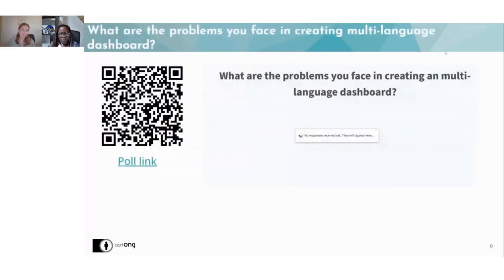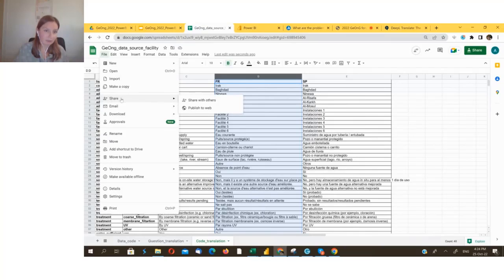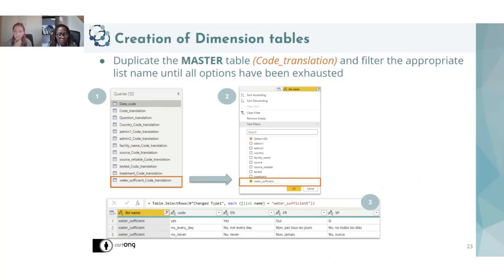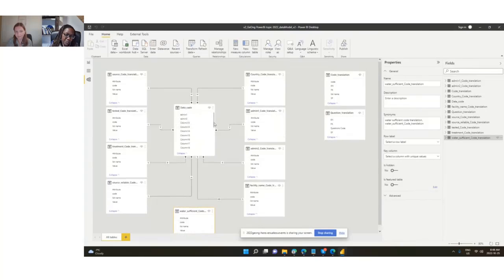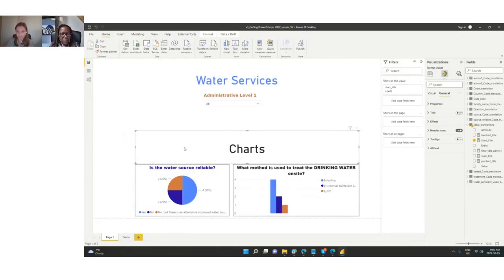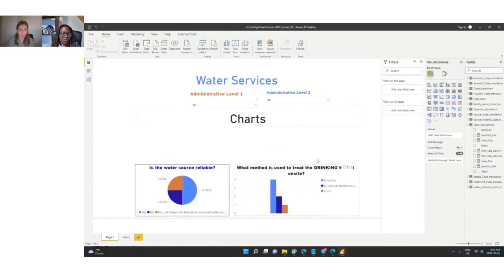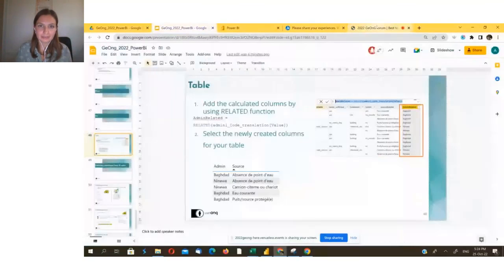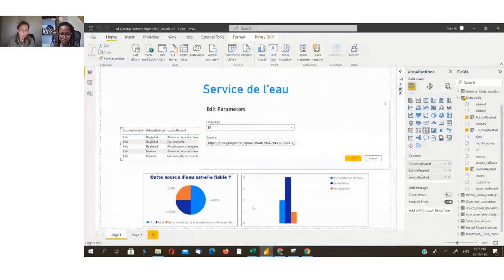2022 GeOnG - Workshop: Best techniques for creating multilingual reports in Power BI Desktop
The 2022 GeOnG forum took place on October 24-25-26, 2022 in Chambéry, France and online, and had for main theme: “Do no harm” in the era of environmental emergency: revisiting Information Management in the aid sector.

Rediscover the workshop "Best techniques and practices for creating multilingual reports in Power BI Desktop and publishing them to the web" in this video.

Your operation needs a PowerBI dashboard in several languages and you have been struggling to find out how to make this happen? Then you have come to the right webinar! While PowerBI provides the features required to design and implement multi-language reports, the path to success is not overly intuitive. The purpose of this workshop is to provide the technical guidance you need for building reports that support multiple languages and at the same time perform well. With any multilingual report development effort, there are two main areas that require translated values: the report data and the report labels. For both of them, different translation efforts are needed.The focus of the webinar will be on:
- Loading data into PowerBI
- Data Modeling and the importance of the star model
- Adding visual elements for multi-language dashboard: navigation buttons, titles, tables, charts.
- Publishing a Multilingual PowerBI report

The workshop is geared towards any individuals who would like to better understand the PowerBI workflow for creating multilingual reports (only a basic or intermediate knowledge of PowerBI is required to attend).

You may find the presentation and material used during the workshop

Here is a link to the presentation used during the workshop.

Video rights: CartONG